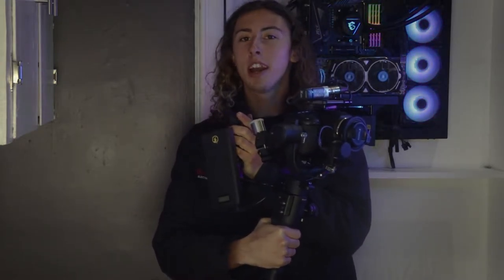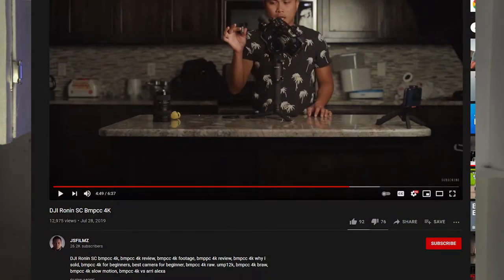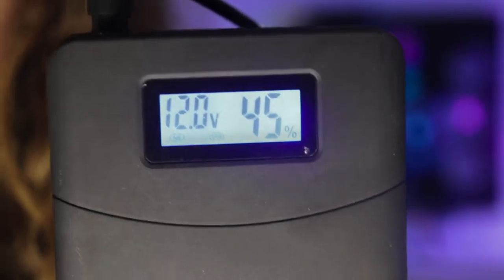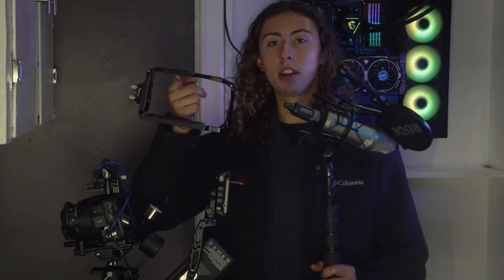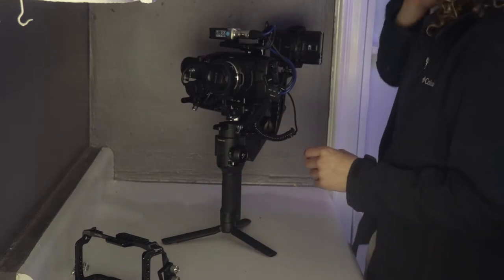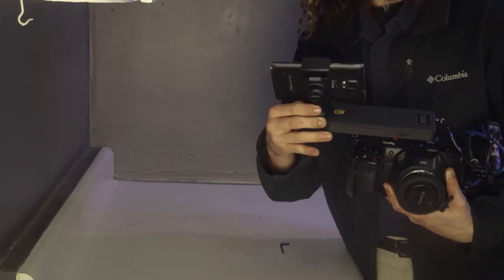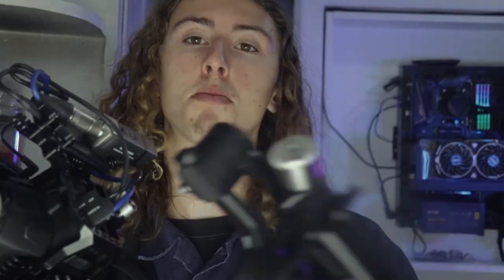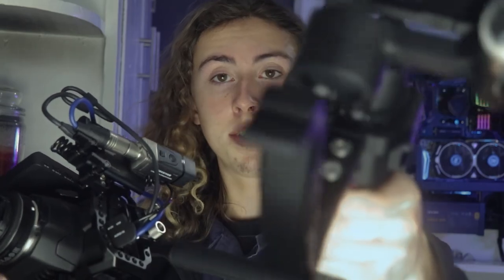My 2021 Cinema Rig (BMPCC6k) Best stabilized and handheld options.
This is the BEST, most compact, cheap way to film stabilized and handheld footage with your Black magic pocket cinema camera 6k. comment and ill be sure to drop a link for whatever you'd like